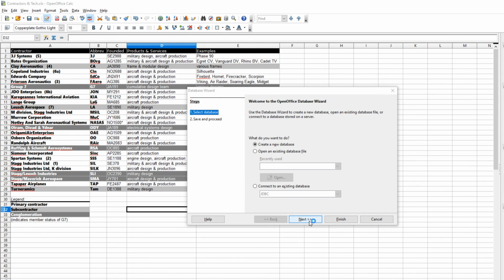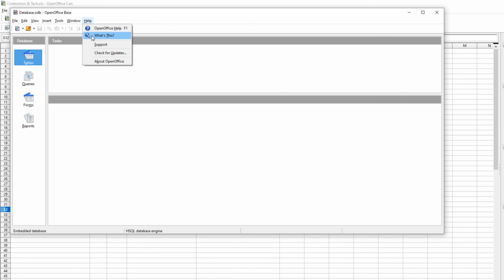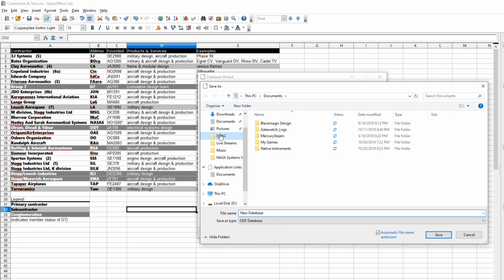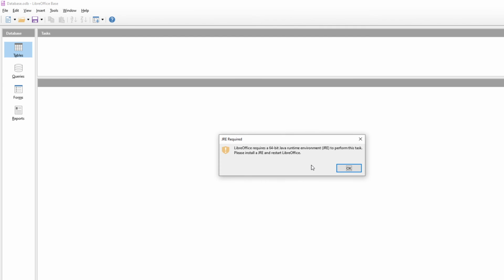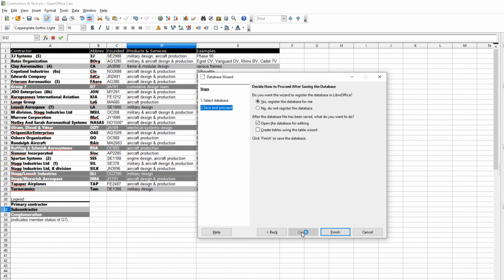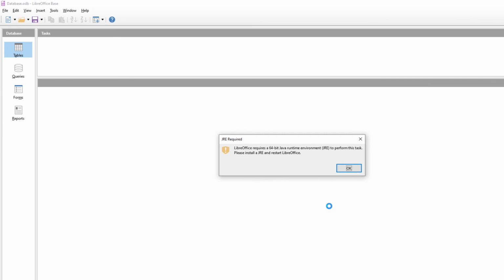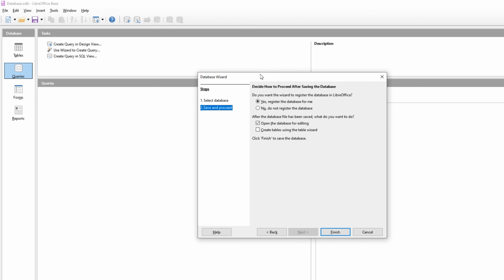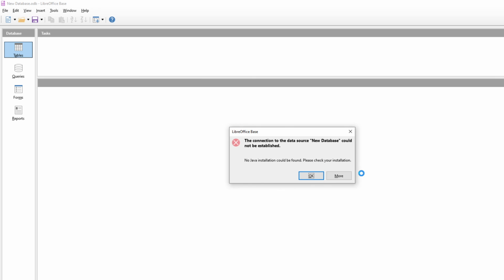Paper Aircraft Weekly - DE1119 p2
We're going to try and get our database launched and usable.
For the 7th time. Come along with us as we start it up. You'll get a look at all the sheets we have to keep track of our mighty Air Corps.